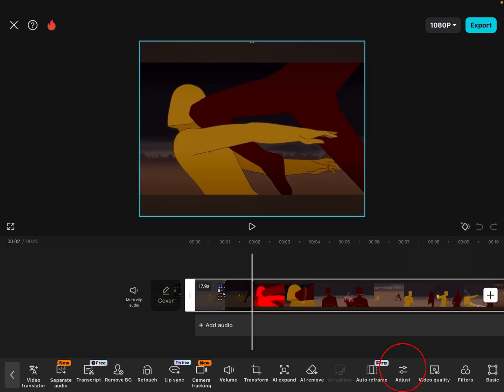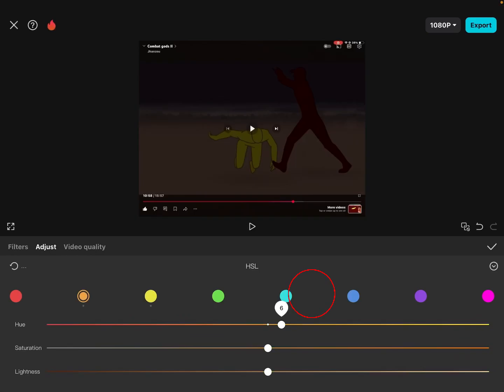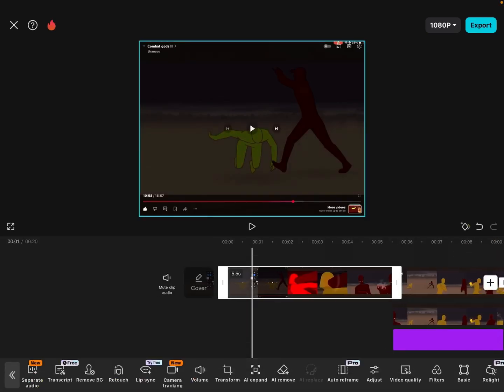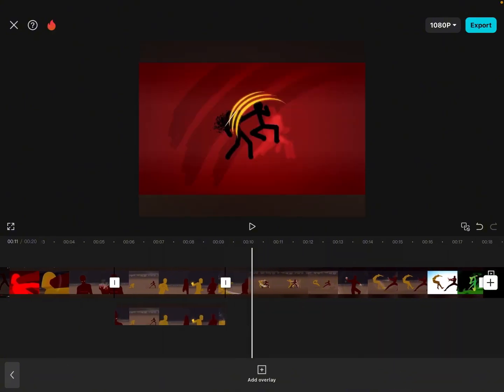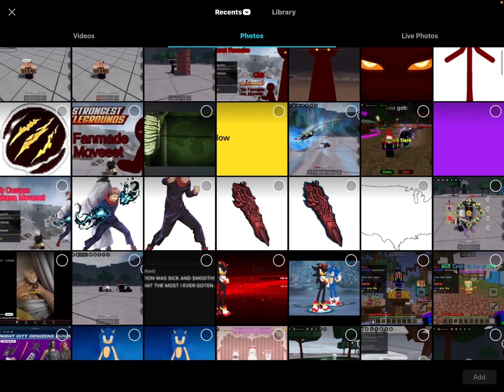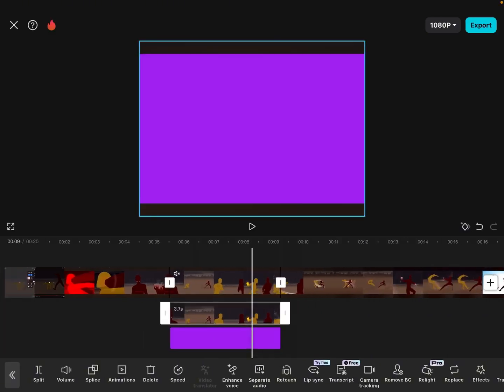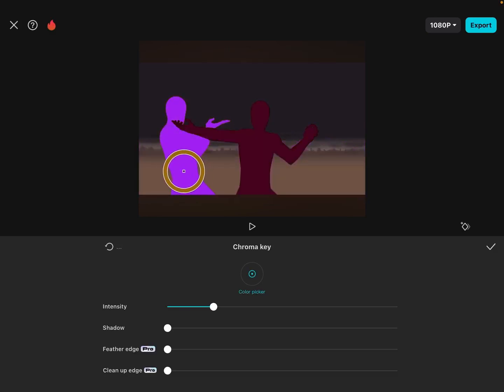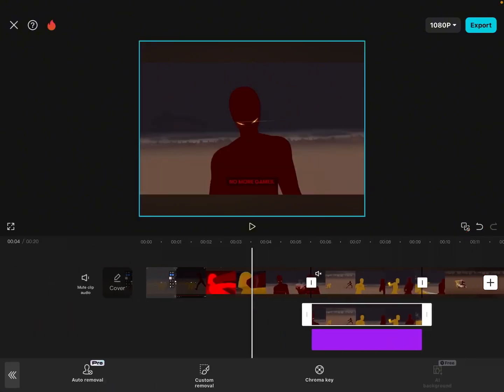How to change the color in CapCut Mobile Tutorial for @LesFaye (Working 2025)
How to change color on CapCut mobile for @LesFaye
(WORKING 2025)